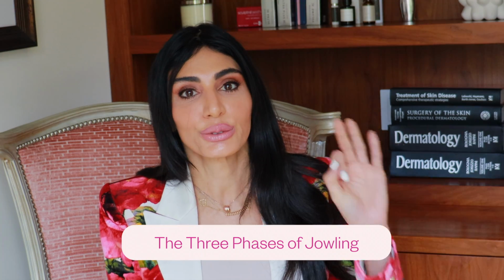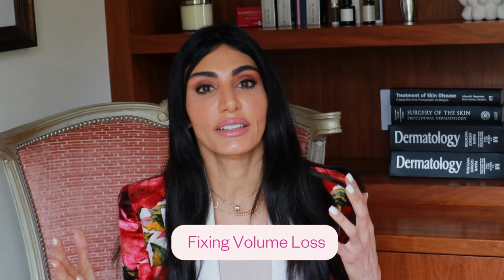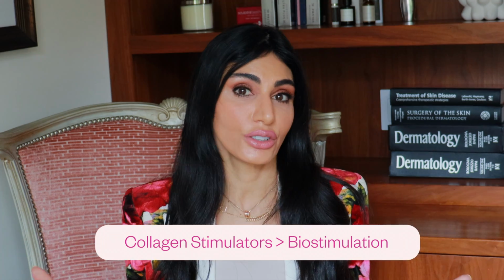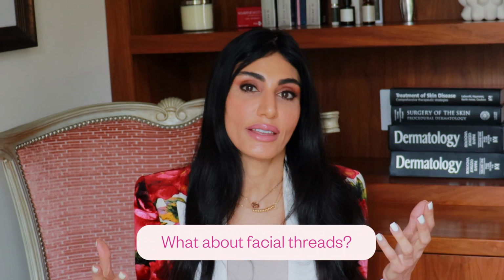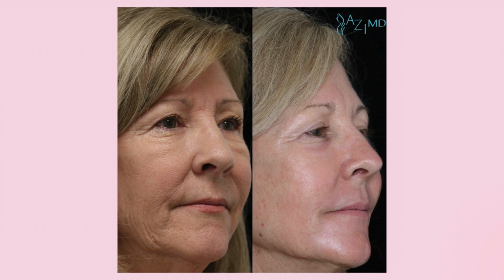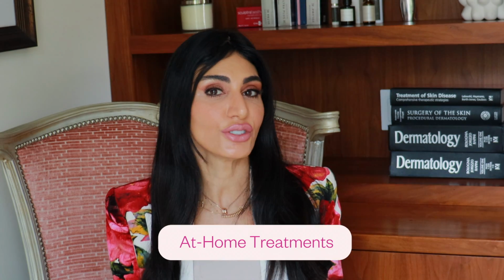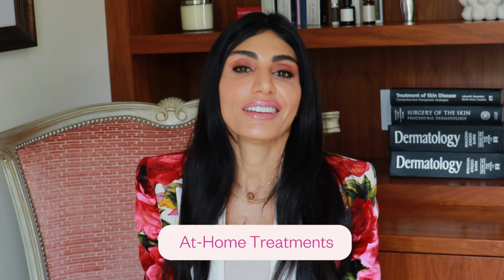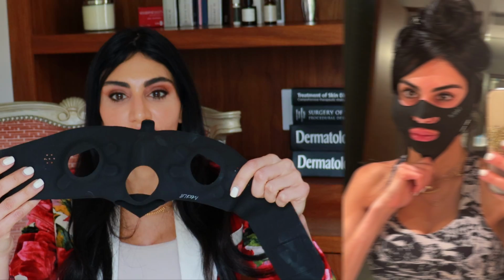SAGGING JOWLS: How to FIX them + EASY At-Home Treatments!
Sagging Jowls is the newest imperfection everyone is worrying about! But you're probably wondering, what are they? What causes jowls? How can I fix Jowls? How can I prevent sagging jowls? Well today I am covering all of the above and giving you all non-biased information you need to tackle this problem head on! Plus, I'll be sharing my secrets to preventing them in the first place with my favorite At-Home Treatments!

My goal as a Board-Certified Dermatologist is to provide you with credible information on the Internet for you to make the best informed decisions for your health and skin. Remember knowledge is power, so I hope you find this episode helpful!

Time Stamps:
00:00 Intro
00:50 What is happening when we start to see jowling?
03:00 The Three Phases of Jowling
05:03 Fixing Volume Loss
06:15 Collagen Stimulators
07:16 What about skin tightening?
07:47 What about facial threads?
09:00 Resurfacing Lasers
10:46 At-Home Treatments
14:48 Lifestyle Changes